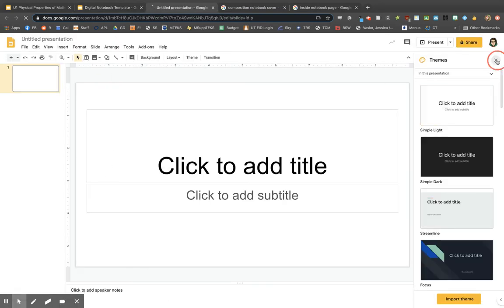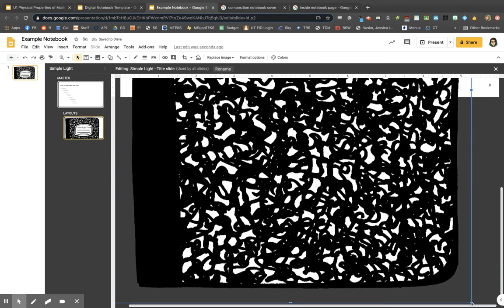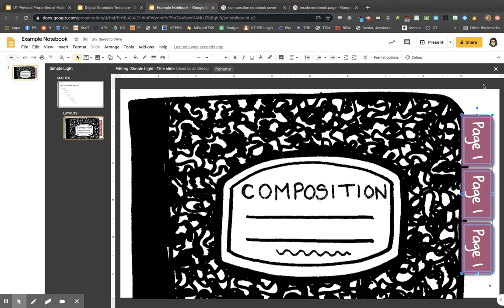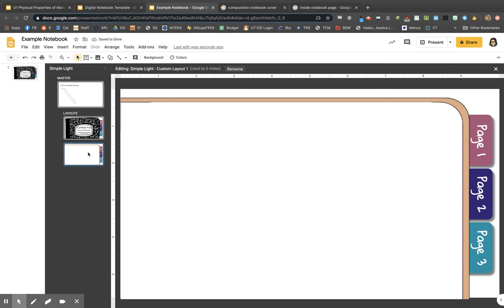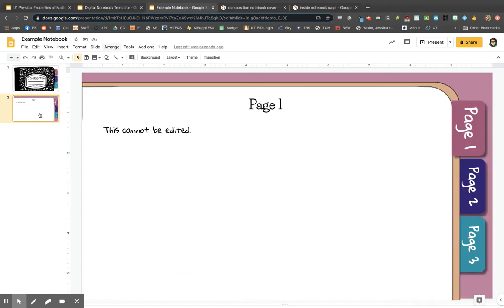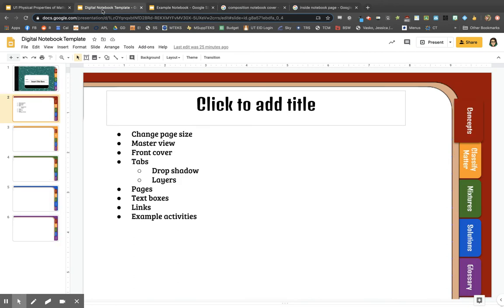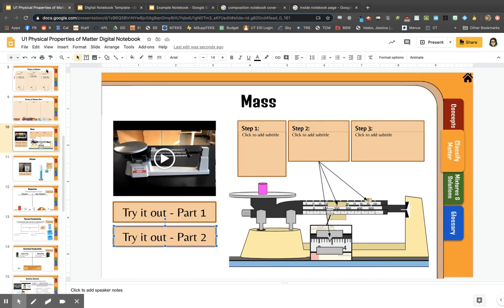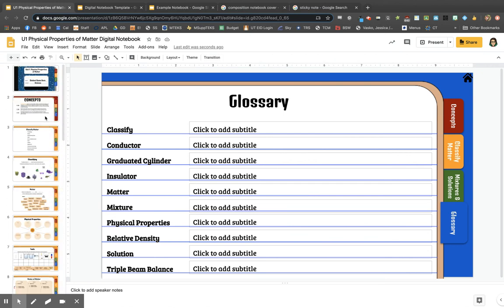Getting Started with Digital Interactive Notebooks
Hello everyone, this is a re-upload since my previous YouTube account was unfortunately deleted.

Note: Master view is now called Theme Builder